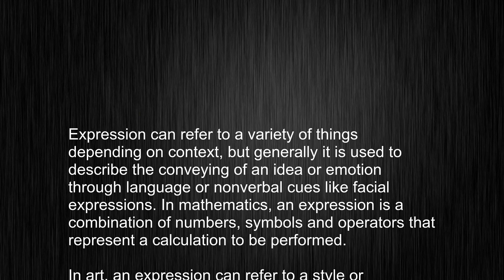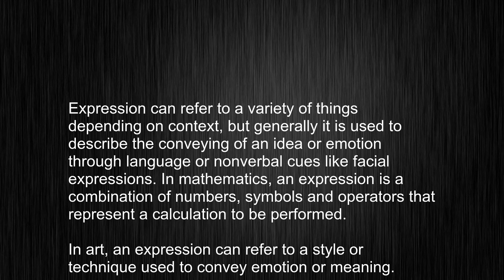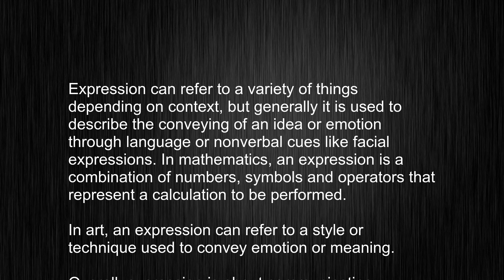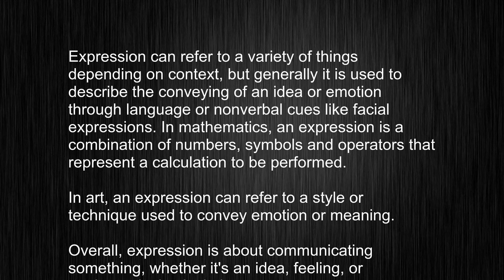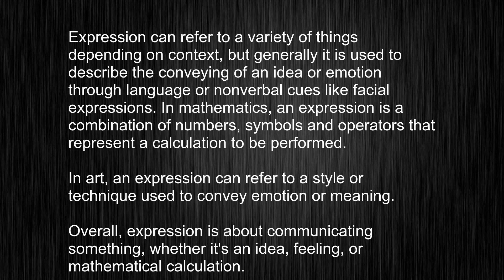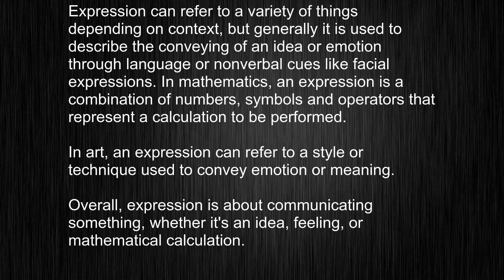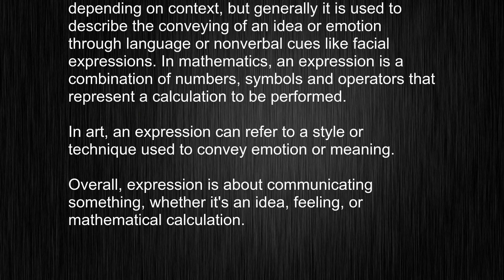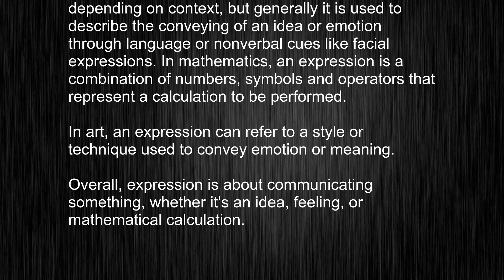What's the meaning of "expression", How to pronounce expression?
This video tells you what "expression" means, how to pronounce it, provides a pronunciation guide and an accurate definition.
   00:00 Pronunciation
   00:23 Meaning

   - What is the meaning of expression
   - How to say expression
   - What is the definition of expression
   - How to pronounce expression

   Visit our free audio/video dictionary tutorial to learn how to correctly pronounce words/names and to learn their meanings, definitions, just like expression definition and meaning in Merriam-Webster, expression definition and meaning in Collins English Dictionary, expression definition and meaning in The Oxford English Dictionary, expression definition and meaning in Longman Dictionary of Contemporary English, expression definition and meaning in Cambridge Advanced Learner's Dictionary, and more.